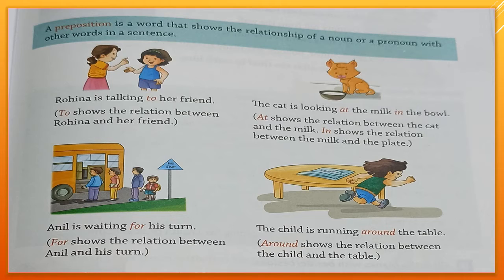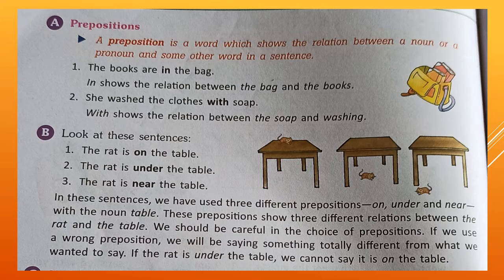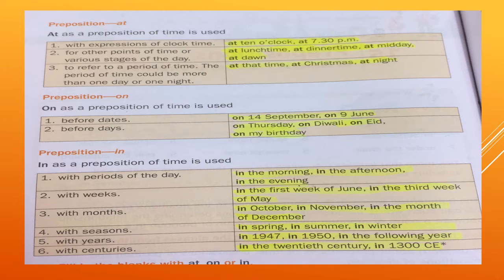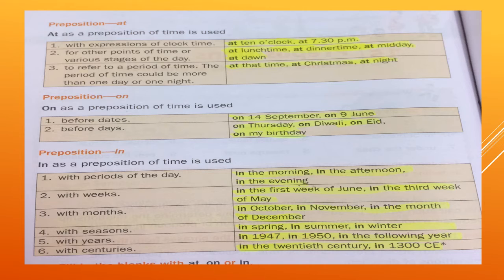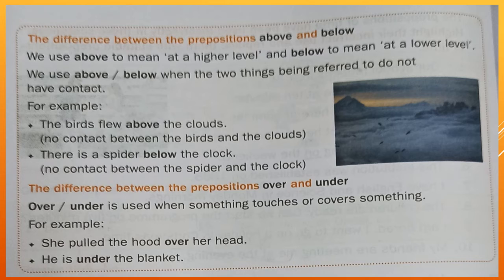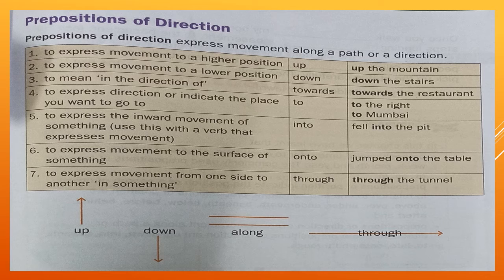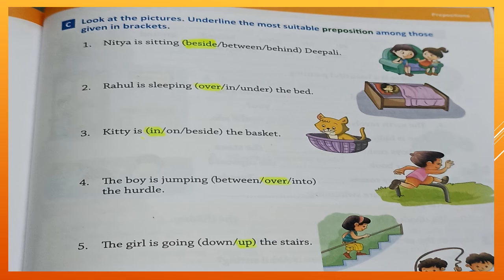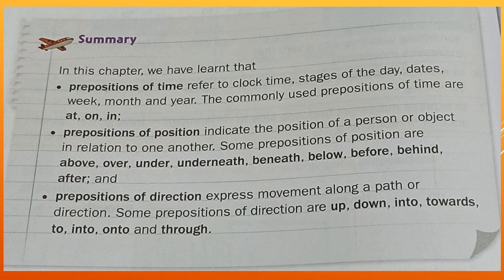Preposition English grammar all standards with examples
Preposition English grammar all standards
English
grammar
Preposition
all standard
next video soon.